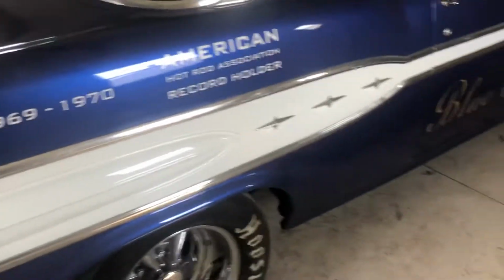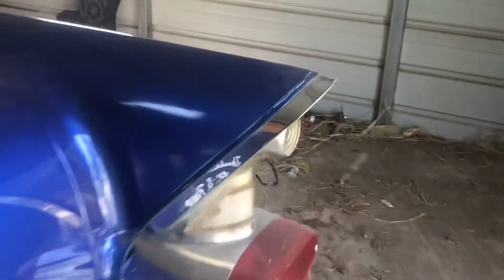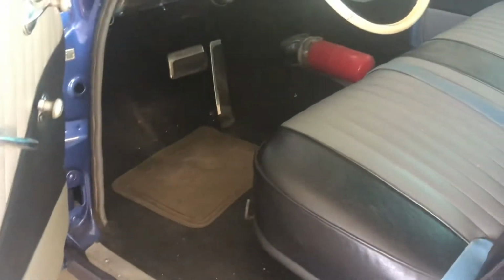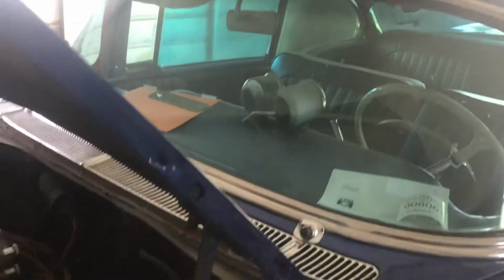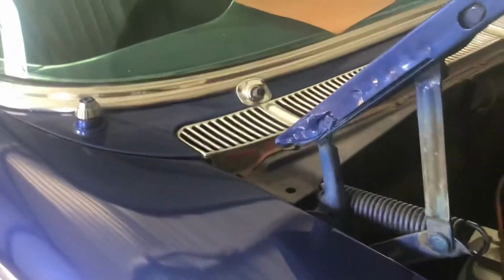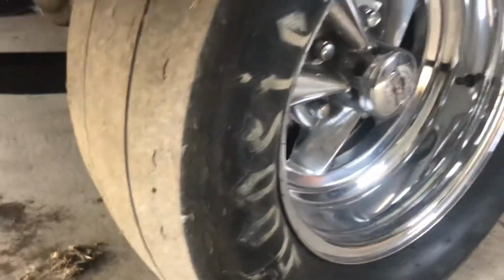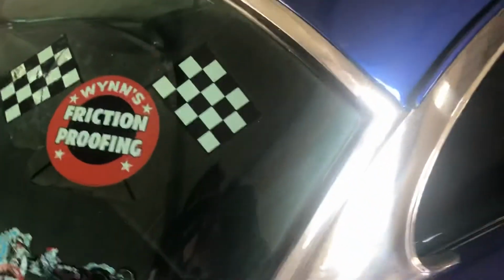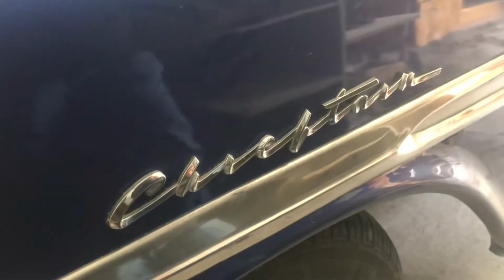1957 Pontiac Chieftain AHRA Record Holder - Lot#8061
Details and description of the 1957 Pontiac Chieftain